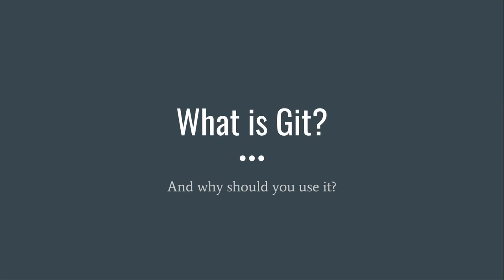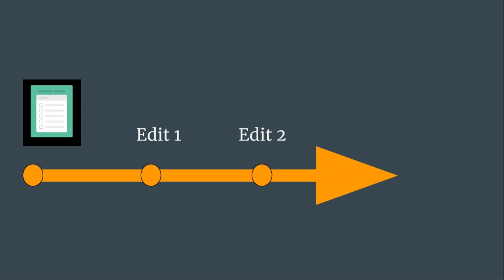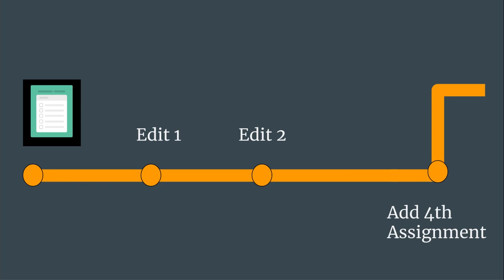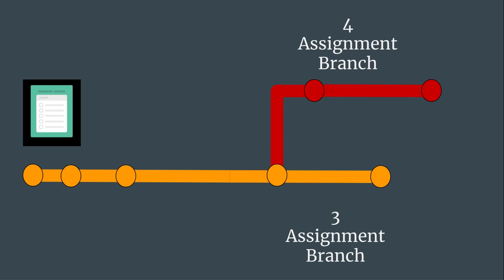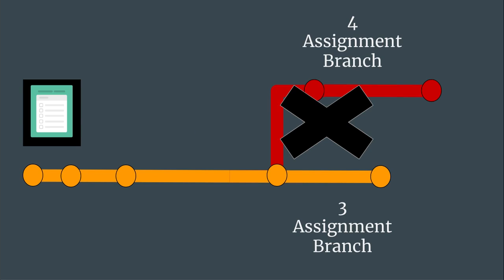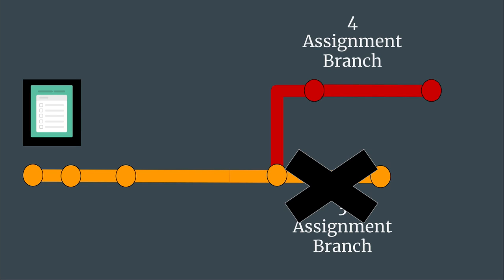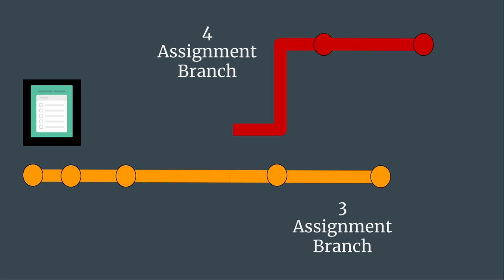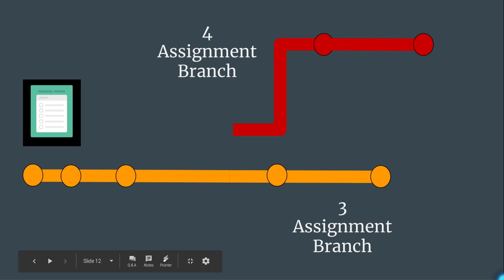What is git and why should I use it?